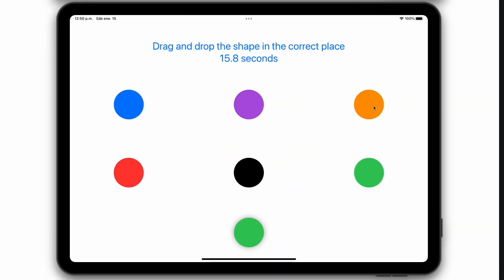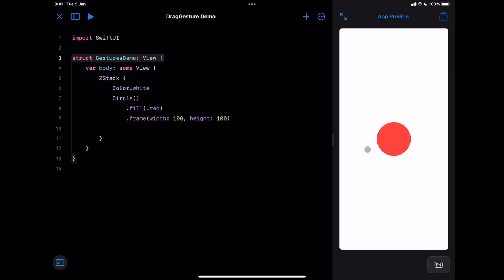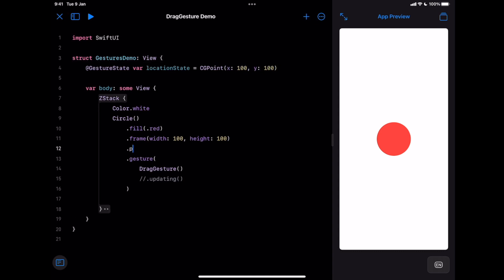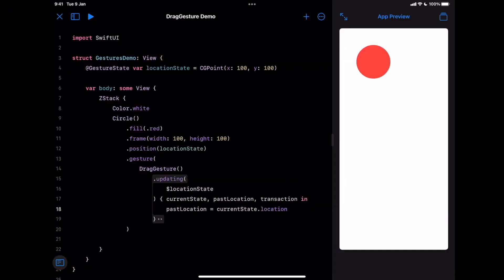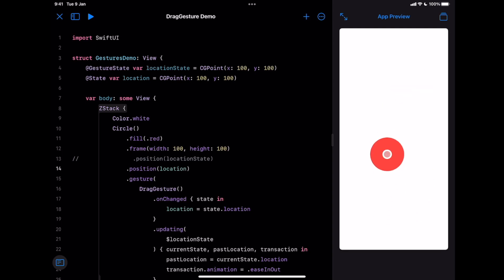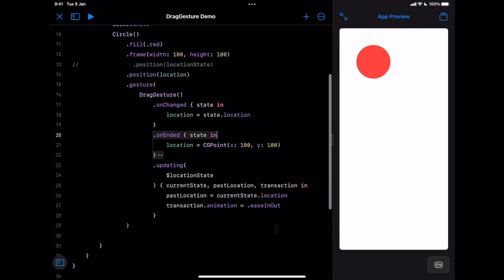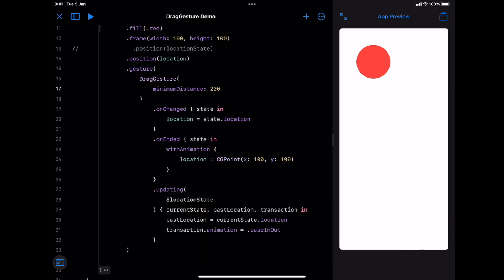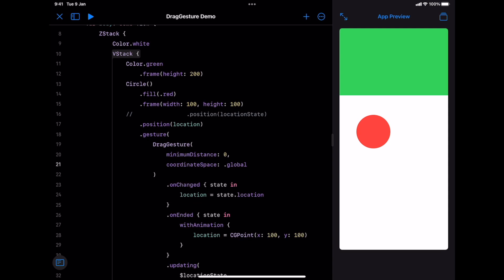Drag Gestures in SwiftUI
Hello everyone, Happy 2022 🥳. In this video, we will explore the fundamentals of gestures in SwiftUI focused on DragGesture events.

Content:
0:00 - Intro
0:31 - What is a gesture?
1:17 - Updating event
4:09 - onChanged event
4:56 - onEnded event
6:23 - DragGesture parameters
8:29 - Do you want to learn more?